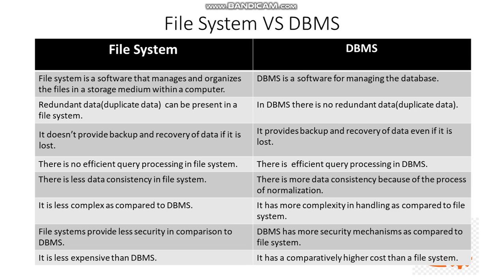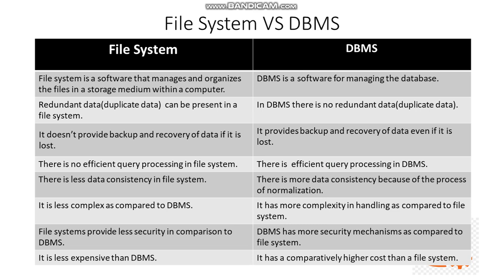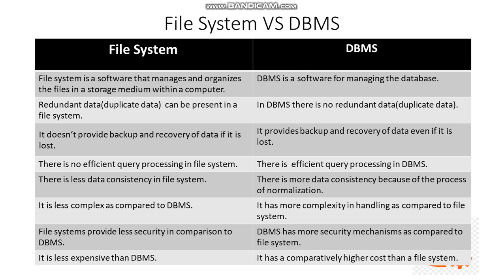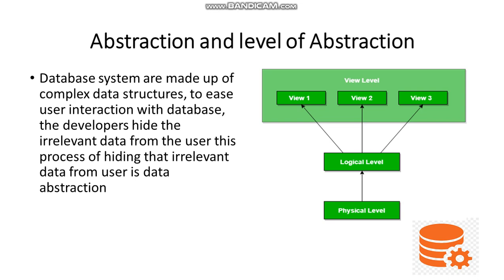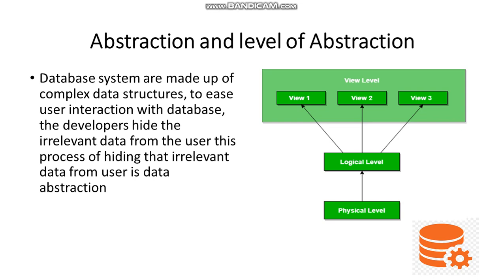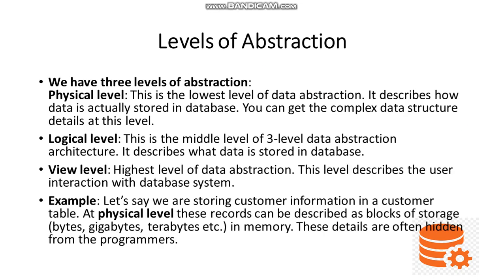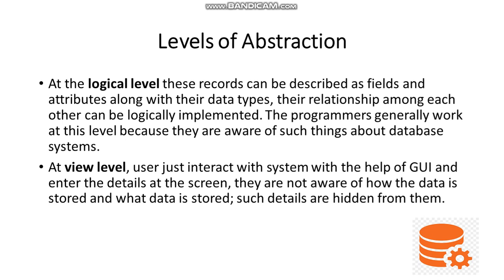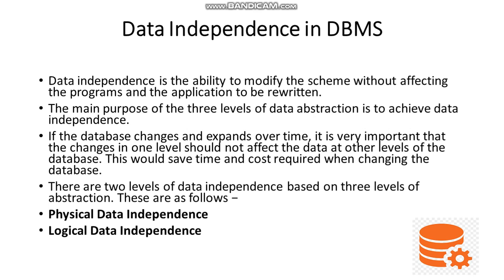1. Introduction to DBMS Part1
Introduction to DBMS Part1